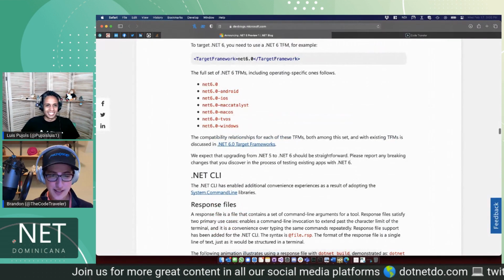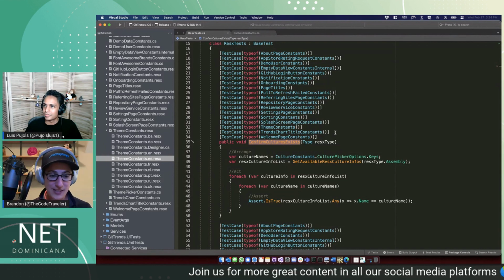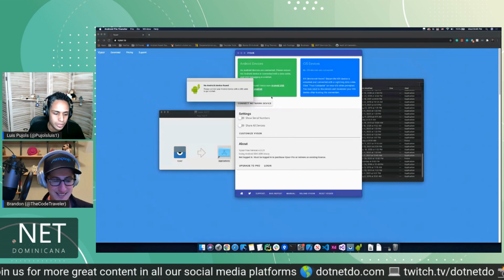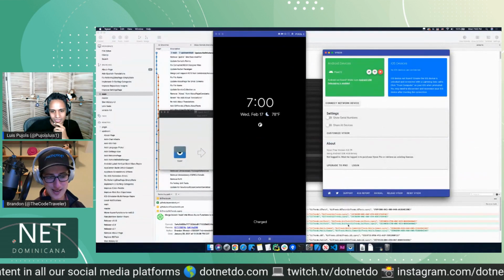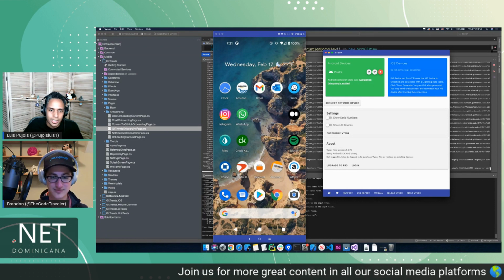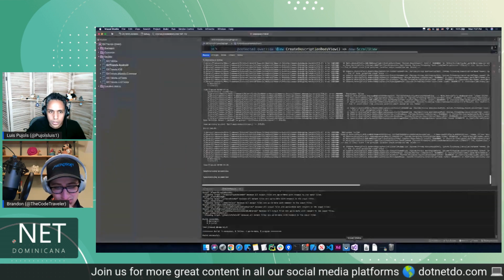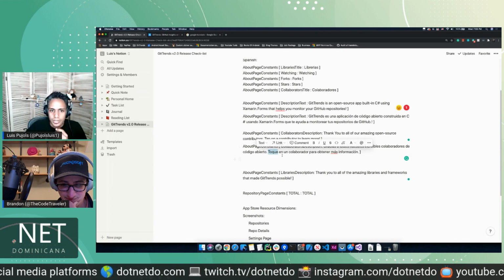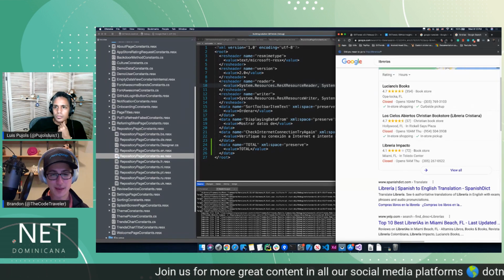Mobile App Redesign For Developers Part 18 - GitTrends About Us Page Spanish Localization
In this talk, you will help us live code the About Us Page Spanish Localization on the GitTrends Xamarin Project leveraging C# for markup guided by our speakers Luis Pujols & Brandon Minnick

Agenda:
-Live Spanish Localization About Us Page.
-Polish Layout for About us Page.

🔗 Links
Project - UI/UX Proposals for upcoming GitTrends Features:
- Favorite Repositories
- Star Tracker
- About Page